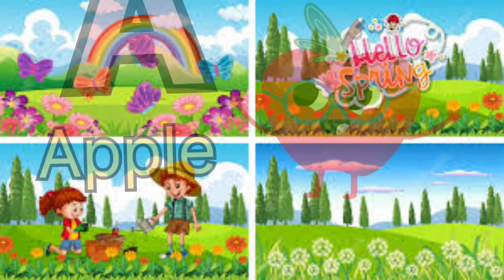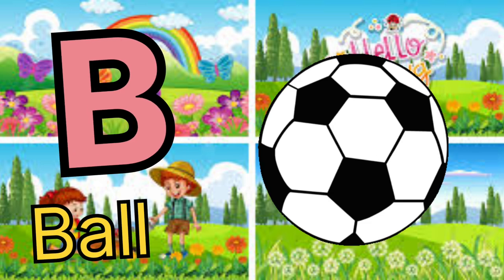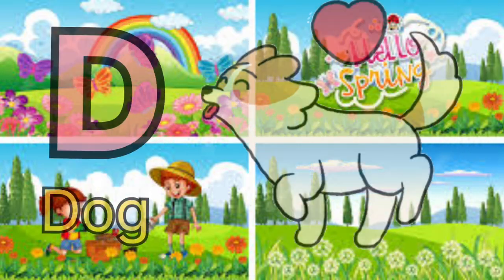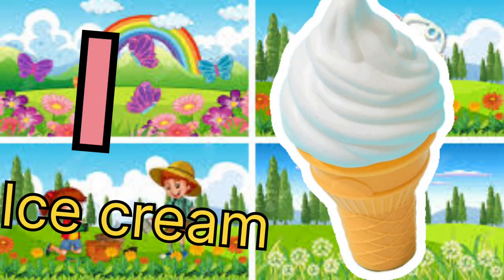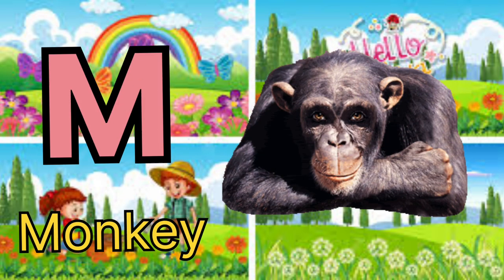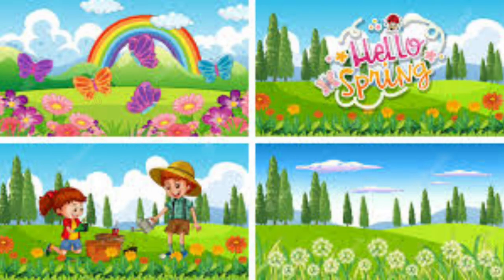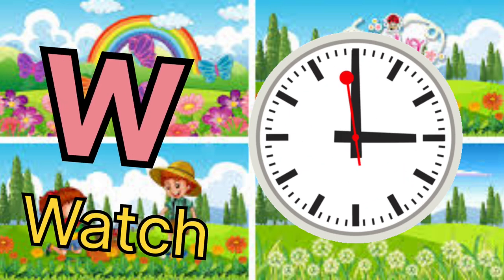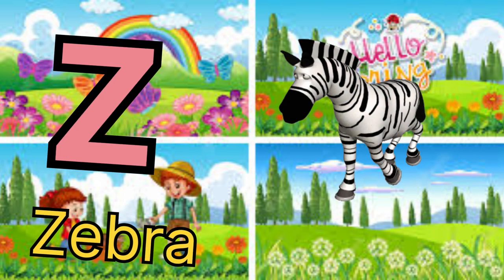A for apple |असे अनार | abcd | phonics songa for apple for ball c for cat | abcd song | abcde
a for apple b for ball c for cat, abcd, alphabets, phonics song, abode, असे अनार, english varnamala

| Bulbul Tv | abcd | phonics song | abcd

song | 313a for apple b for ball c for cat alphabet |

abcdefg

English alphabet abcd cartoon

a for apple bi for bog

alphabet songs